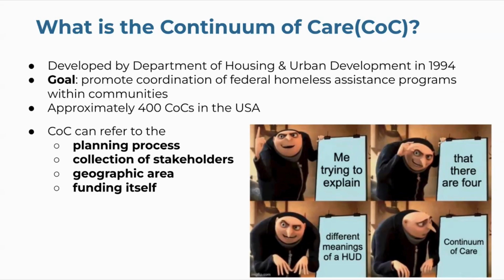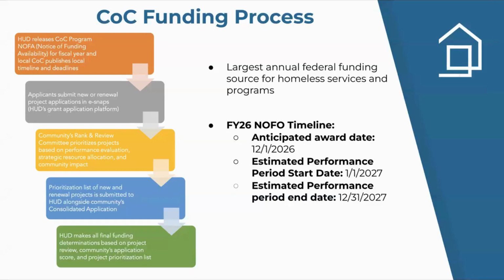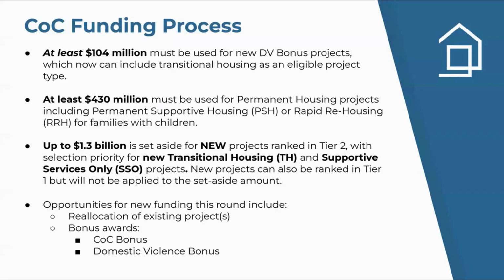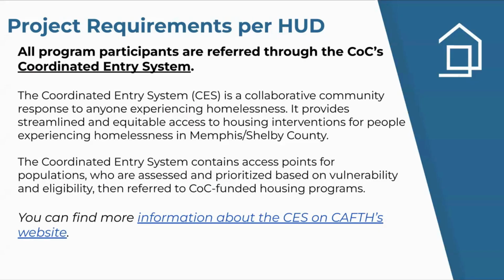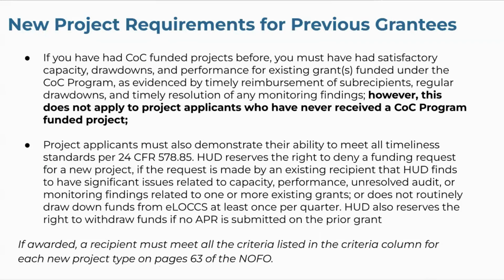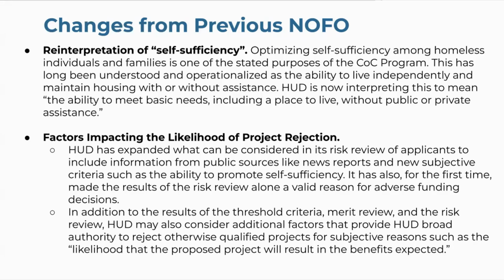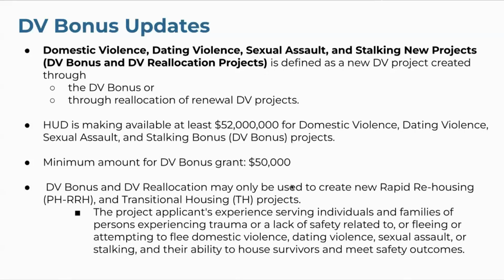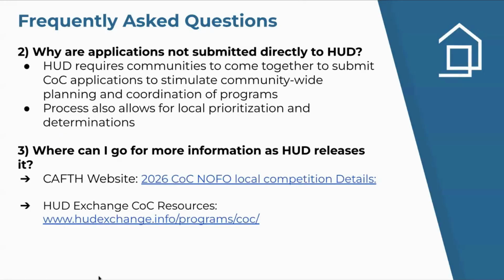FY26 NOFO New Project Info Session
This video is for organizations in Memphis/Shelby County that are interested in competing for grants through the FY2026 NOFO released by HUD June 1st, 2026.